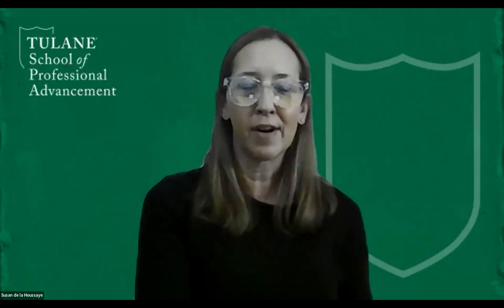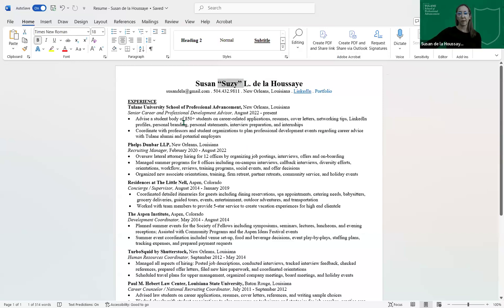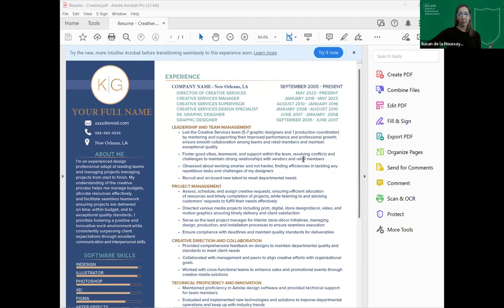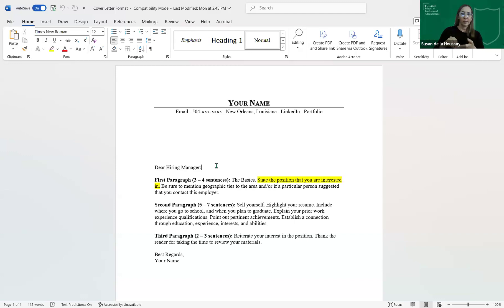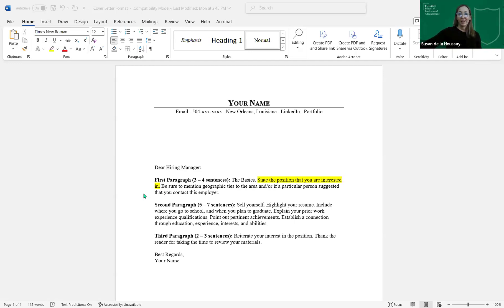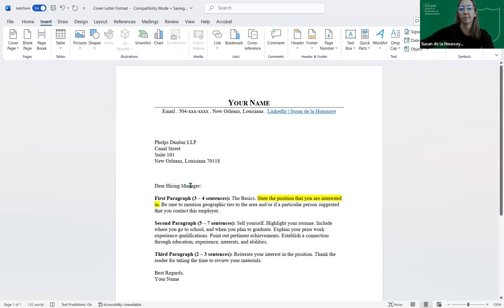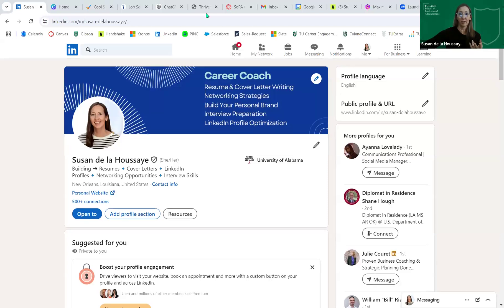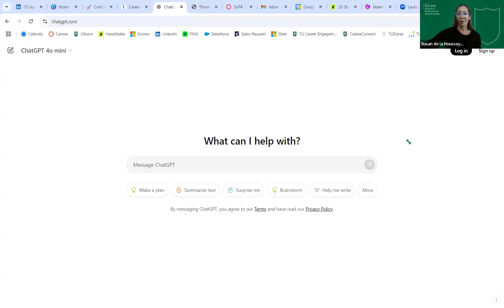Make Your Resume & Cover Letter Stand Out - Tulane SoPA Advising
— Spend 45 minutes with Career Advisor, Susan de la Houssaye, to learn how to effectively showcase your skills and achievements. Discover the latest trends in resume writing and tips for tailoring your cover letter to grab employers' attention.

Tulane SoPA advising is here to help you succeed even after you leave our classrooms.

6823 St. Charles Avenue
New Orleans, LA 70118
WVPG+5W
New Orleans, LA, USA